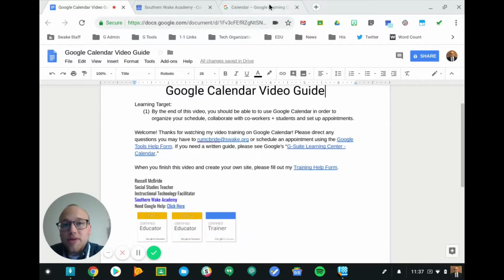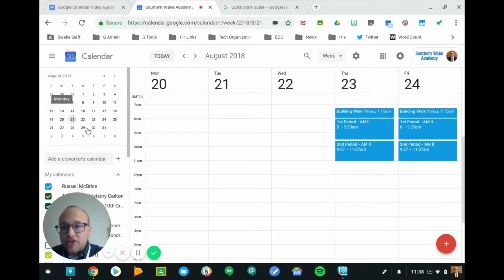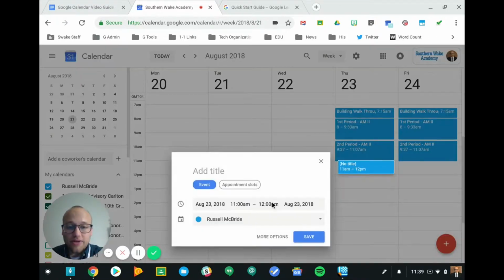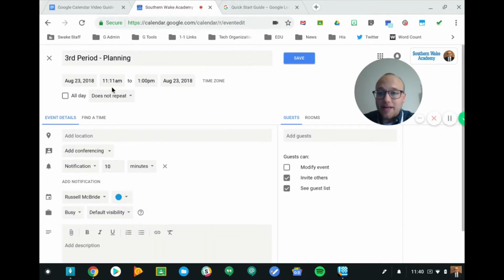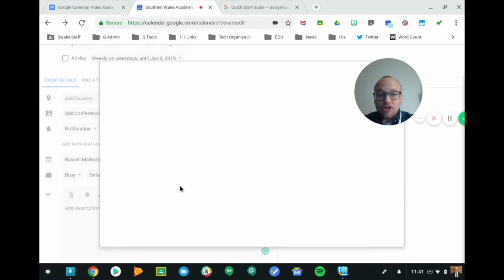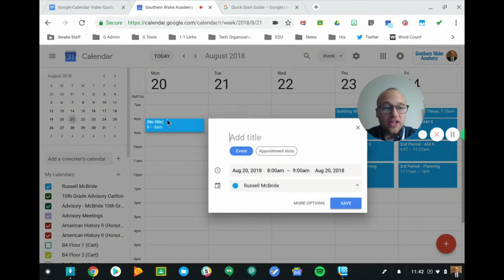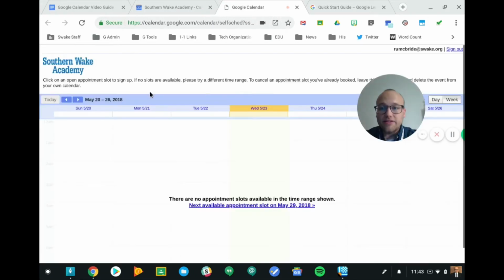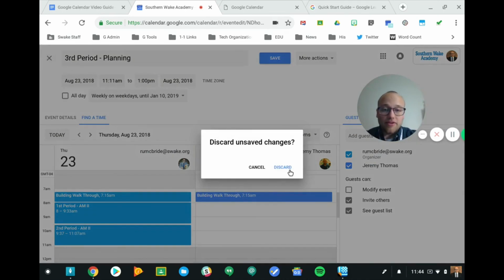Google Calendar Overview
Quick overview of Google Calendar for Education.